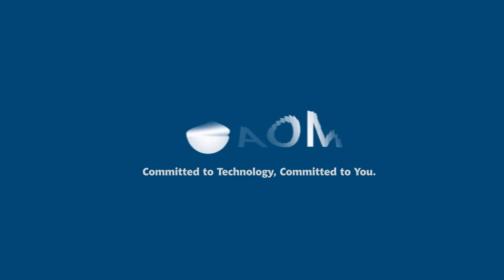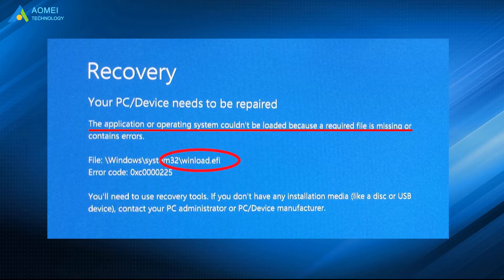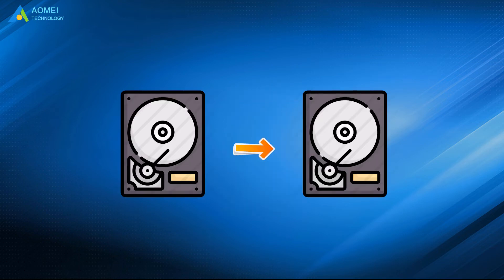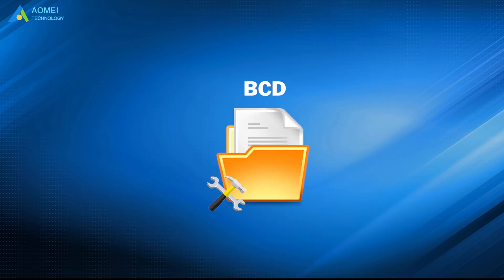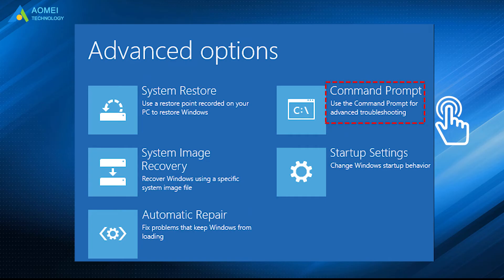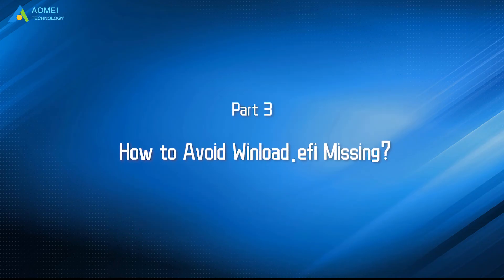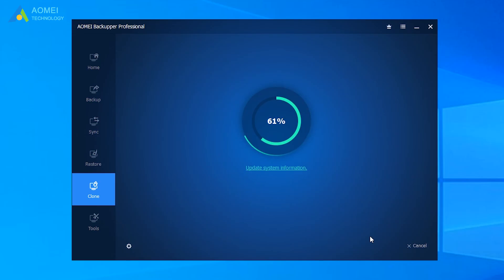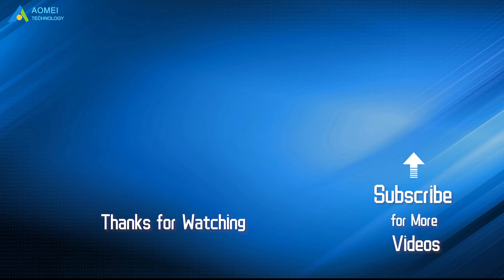How to Solve Winload.efi Missing in Windows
✅ 【About this Video】
⏰ 0:00 Start
⏰ 01:30 The Causes to Winload.efi Missing
⏰ 02:36 2 Ways to Fix Winload.efi Missing Errors
⏰ 04:03 How to Avoid Winload.efi Missing

✅ 【Detail】
Solution 1: Disable Secure Boot
The Secure Boot will stop your system from accessing the winload.efi file if you have a UEFI-based computer. So boot into BIOS, and find the Secure Boot option then Disabled it.
If solution 1 is not working for you, try solution 2.

Solution 2: Use DiskPart to Repair
1. Boot with the Windows installation disk, then go to Advanced Options and click Command Prompt.
2. Input these commands below, and press enter after each one
diskpart
list volume
select volume 2 (here you should choose a volume that is a system-reserved partition with "System" labeled)
assign letter=b  (assign a proper drive letter that is not in use to it)
bcdboot c:\Windows /s b: /f uefi

If you encounter problems continuously after or while cloning, maybe you could turn to professional software for help.
AOMEI Backupper it’s a powerful hard drive cloning software that can help you clone without any issue.

1. Run AOMEI Backupper and come to its homepage.
2. Select clone then select disk clone.
3. Choose Windows system disk as the source drive and hit Next.
4. Select a larger HDD or SSD as a destination, and hit Next.
5. Preview the operations, and press Start Clone to avoid the Winload.efi missing.